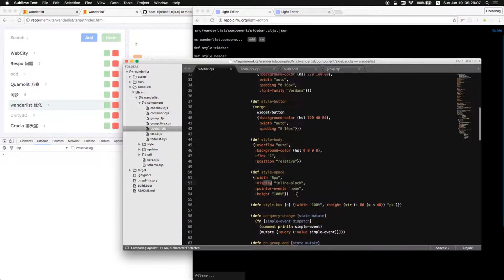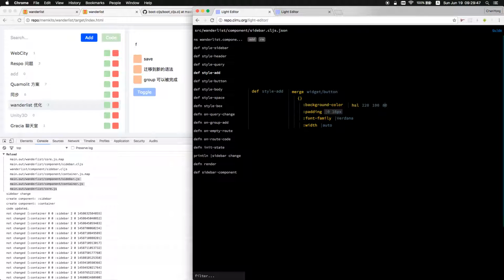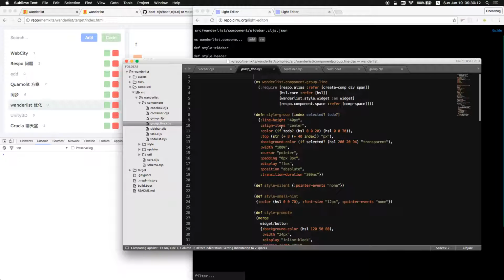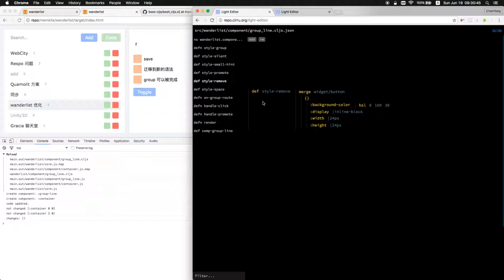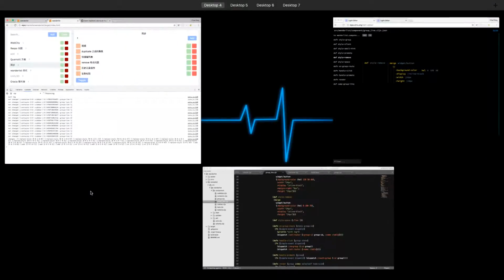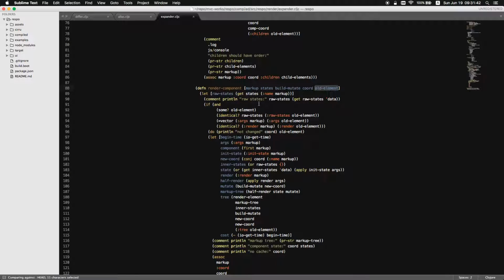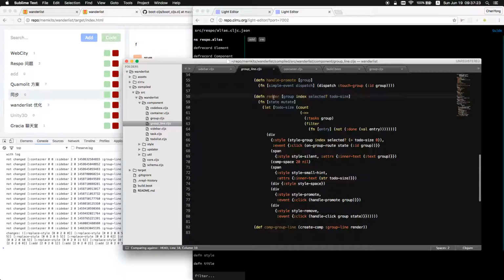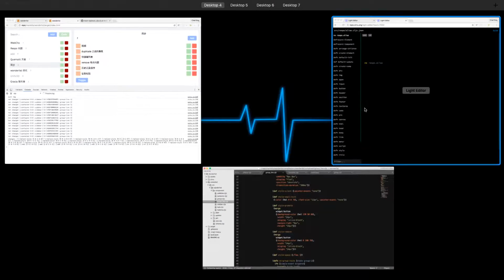How swapping bug in Respo demo and Boot plugin